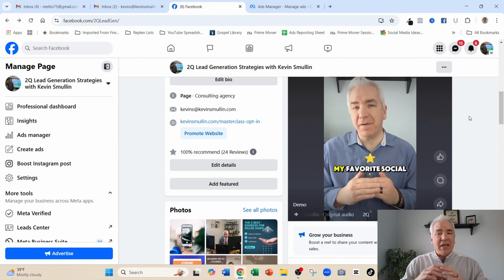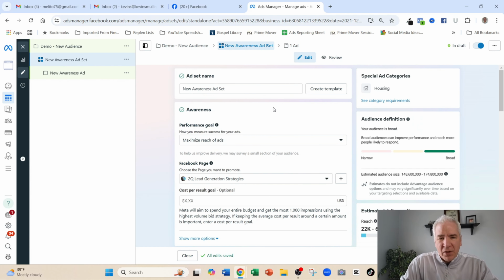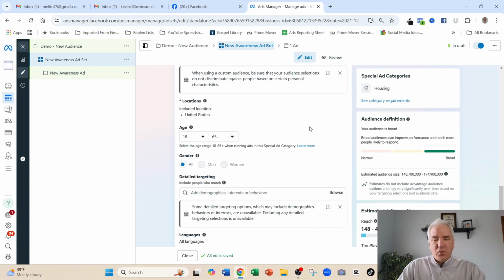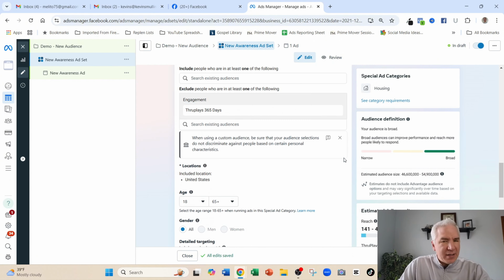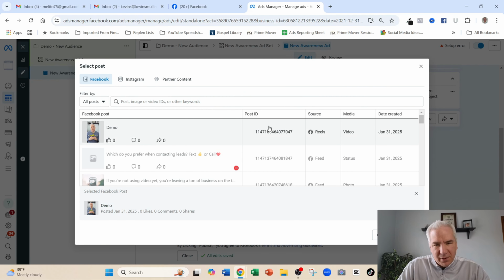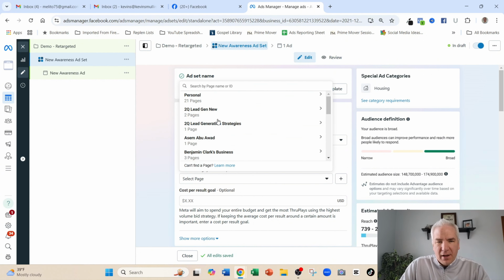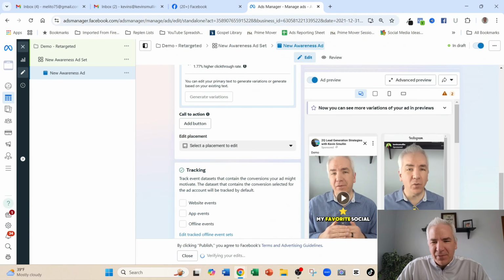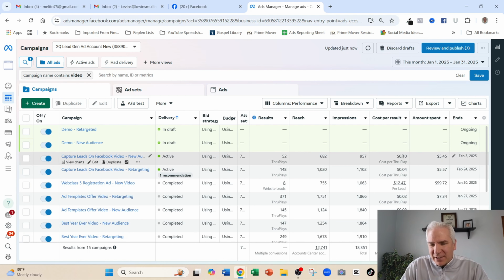Facebook Ads Tutorial - How To Use Ads And Videos To Grow Your Audience Quickly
This strategy is easily one of my favorite strategies and how our clients grow their audience quick.

We create one video and then post it to your page. This allows us to capitalize on both organic (free) and paid traffic from the ads.

We then create two different ads. One targeting new people where this is their first exposure to us. The second is for the audience we have already built using custom audiences to nurture and stay top of mind.